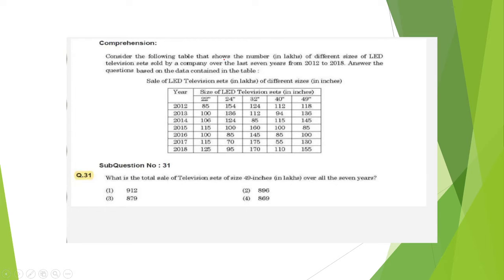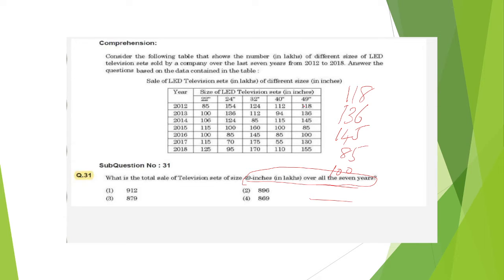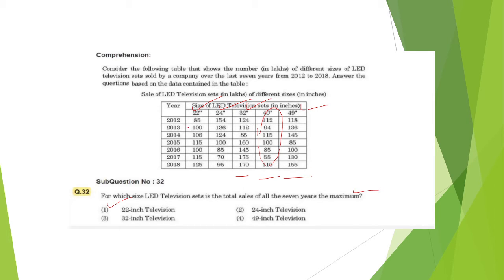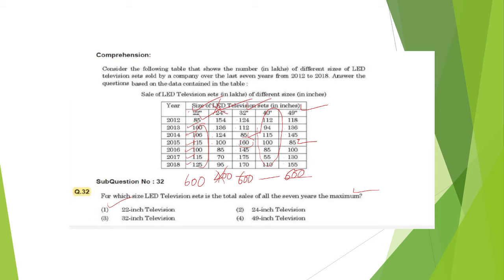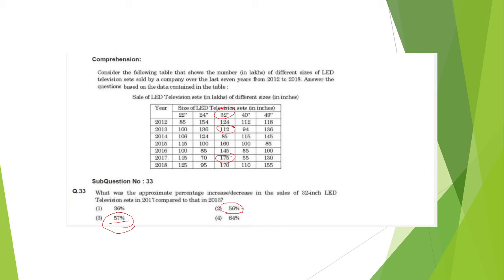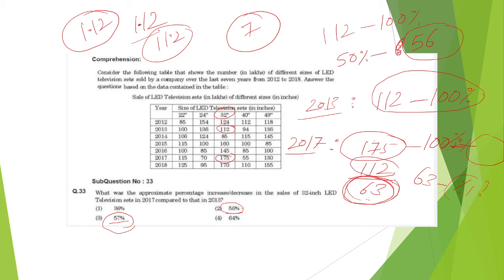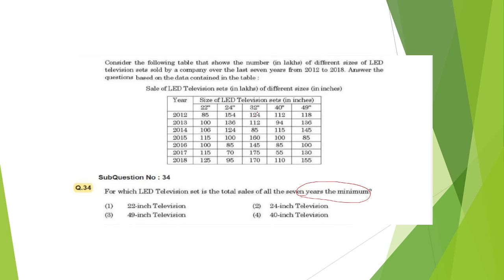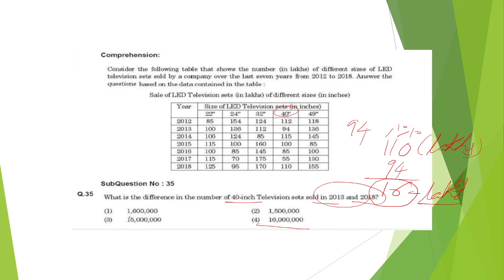easy way to solve data interpretation must watch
in this video i will discuss about how to solve di very easily .with in short time tq friends